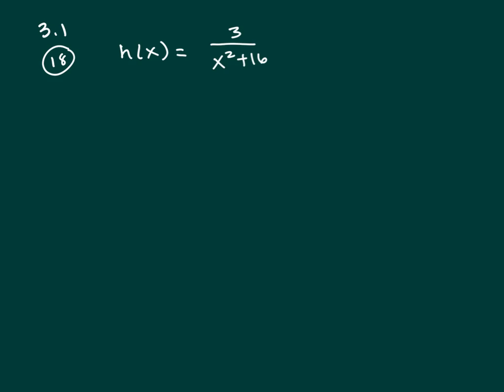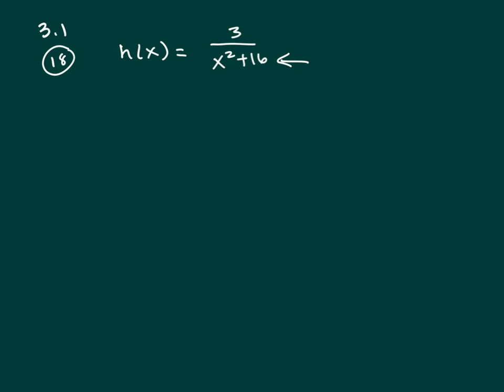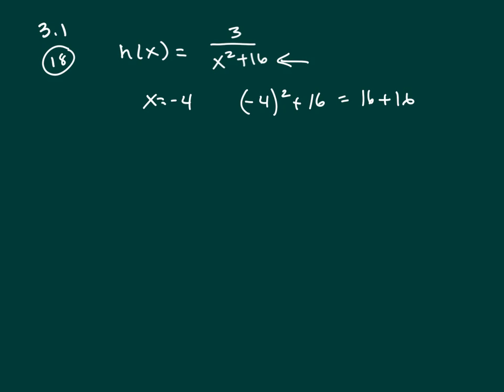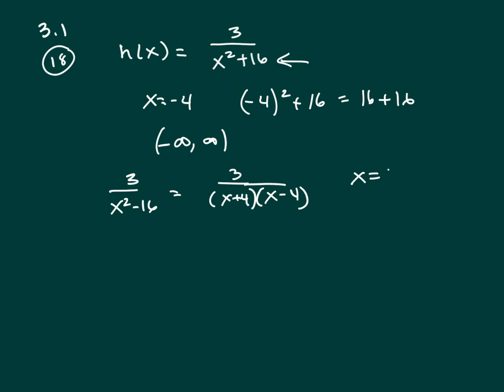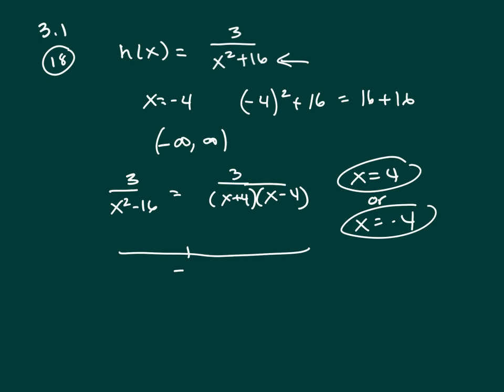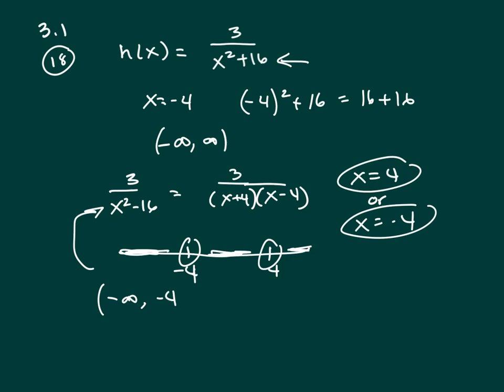3.1 #18 trigsted collage algebra